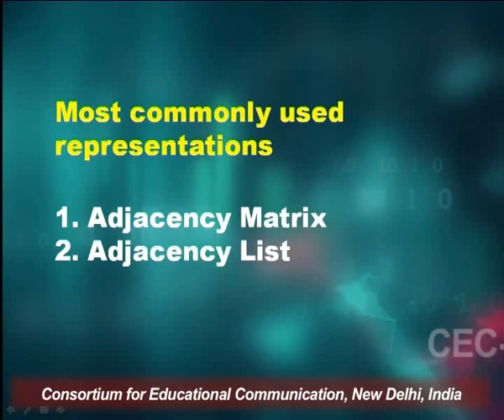Graph Representation - I (Adjacency Matrix)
This Lecture talks about Graph Representation - I (Adjacency Matrix)